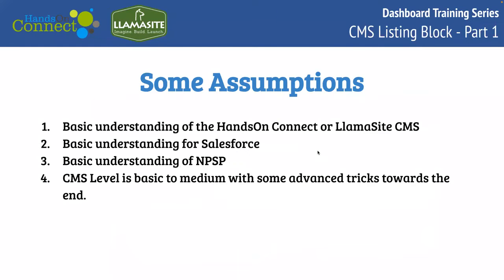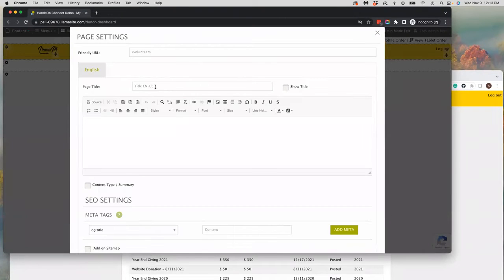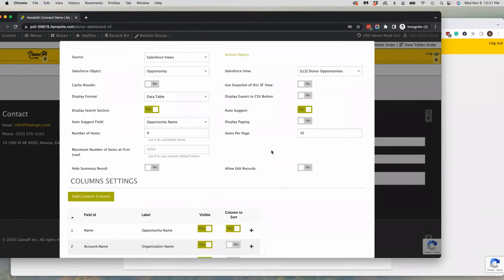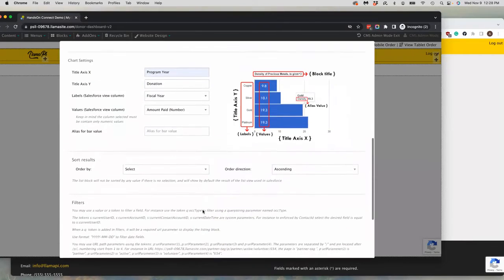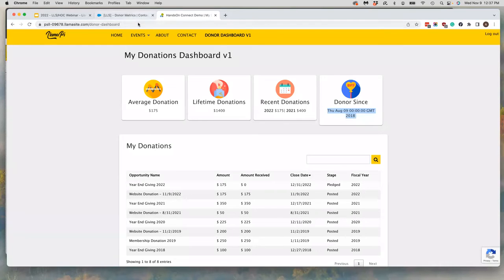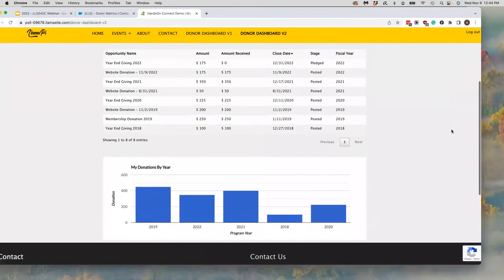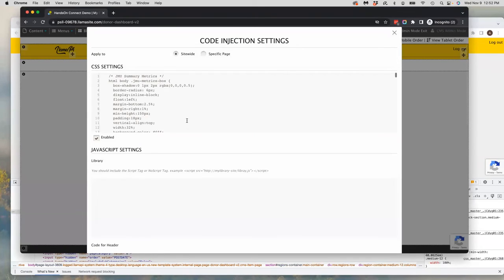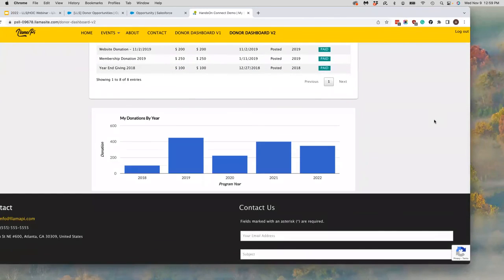Master LlamaSite & HandsOn Connect CMS: Part 1 - Dashboards with Listing Blocks & Custom Templates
Welcome to Part 1 of our webinar series on mastering LlamaSite and HandsOn Connect CMS to create powerful dashboards. In this session, we introduce listing blocks and custom templates to display data in visually appealing and customizable ways. Learn how to connect Salesforce ListViews, create listing CMS blocks, and filter data using LlamaSite or HandsOn Connect CMS. Discover advanced features such as data filtering, customizing icons, and adding unique visual elements using code injection. Join us on this journey to enhance your LlamaSite and HandsOn Connect CMS skills and create dynamic dashboards!

Note: This webinar series will have monthly releases covering different focuses like dashboard training, advanced listing blocks, forms, tips and tricks, modules, add-ons, and Salesforce education series. Attendees will receive a recording via email and a link to our newsletter.

Video timeline:
0:40 What is the CMS Listing Block
1:50 Some Assumptions
3:35 Building a Simple Donor Dashboard
7:34 What Do I Want in This Dashboard
11:15 Pulling Data from Salesforce Using a ListView
14:27 Creating a Listing CMS to Present the ListView as a Data Table
20:45 Customizing the Data
22:36 Creating a Listing CMS to Present the ListView as a Chart
27:21 Creating a Listing CMS to Present the ListView as Custom Cards
36:43 Filtering Data in a Listing CMS
41:44 Adding Facets to a Listing CMS
42:46 Advanced Functionality
43:47 Creating an Inline Button or Hyperlink
48:20 Using Code Injection to Alter Look and Feel
50:25 Q & A